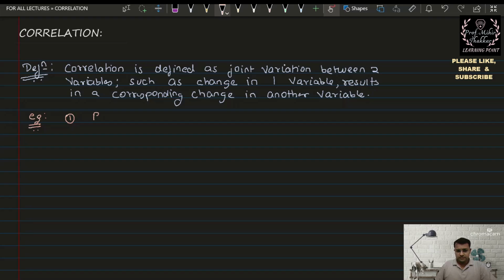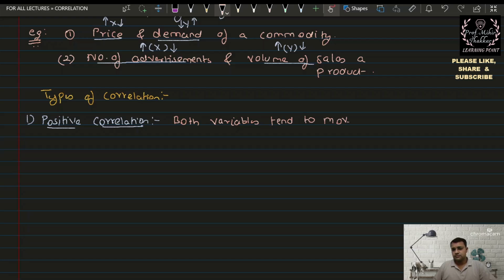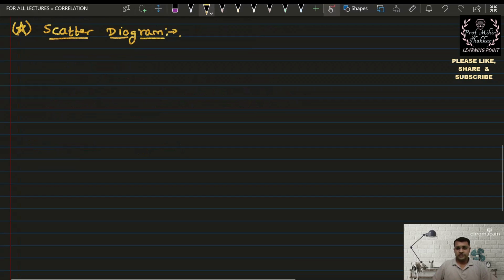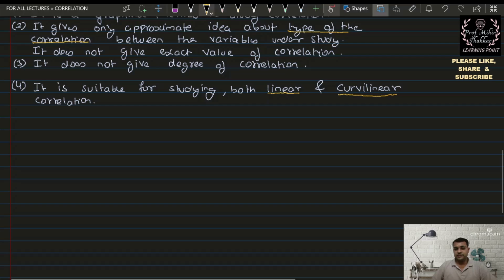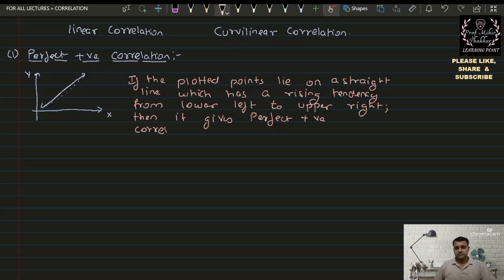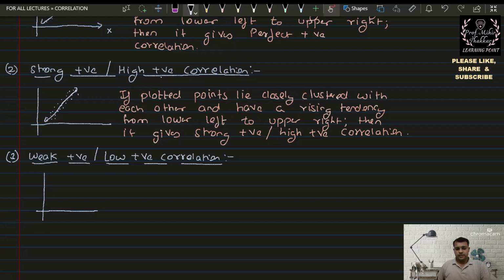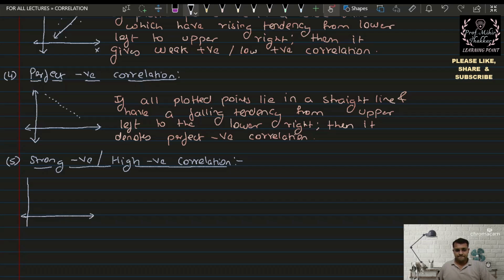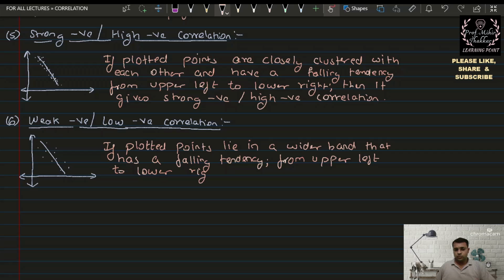CORRELATION & SCATTER DIAGRAM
For 12th and CA -Foundation students